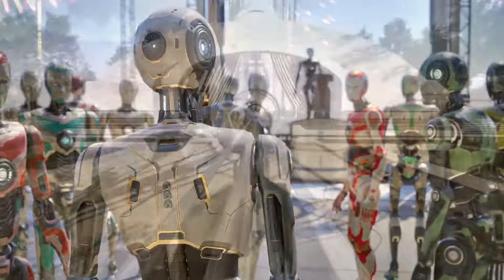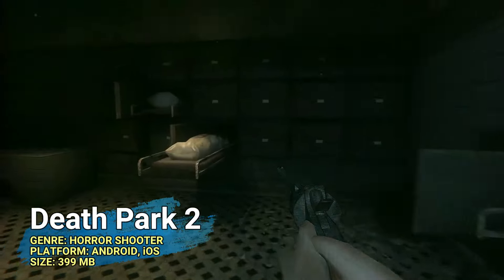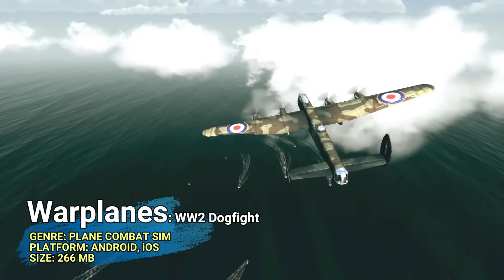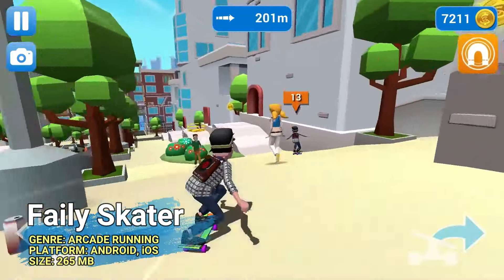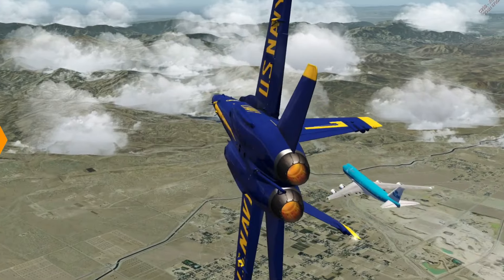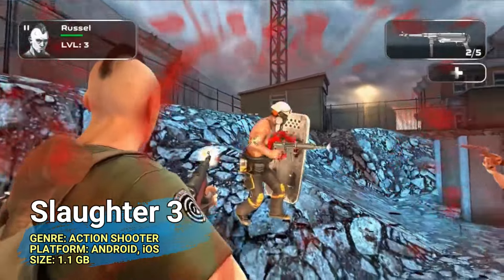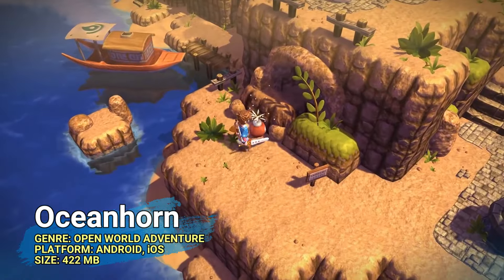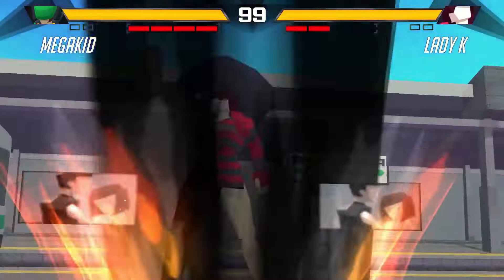TOP 18 Best OFFLINE "Controller Support" Android & iOS Games of all time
There is nothing better than a console game ported to mobile! or made entirely for! mobile that u can actually play with a controller! on the go! specially when there's no internet around!

looking for something like that! today we've rounded up here some of the best! single player OFFLINE games with CS to play on your android and iOS devices as well!

Intro: (00:00)
Game 1: (00:32)
Game 2: (01:11)
Game 3: (01:49)
Game 4: (02:27)
Game 5: (03:11)
Game 6: (03:43)
Game 7: (04:27)
Game 8: (05:05)
Game 9: (05:55)
Game 10: (06:47)
Game 11: (07:23)
Game 12: (07:56)
Game 13: (08:27)
Bonus: (08:58)